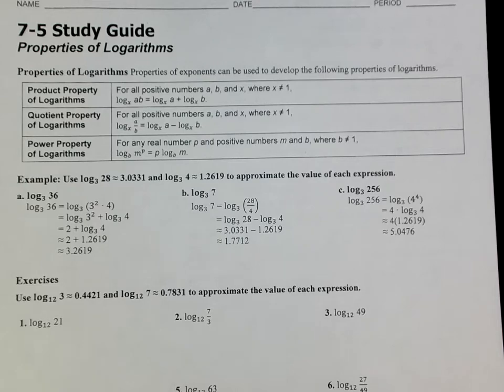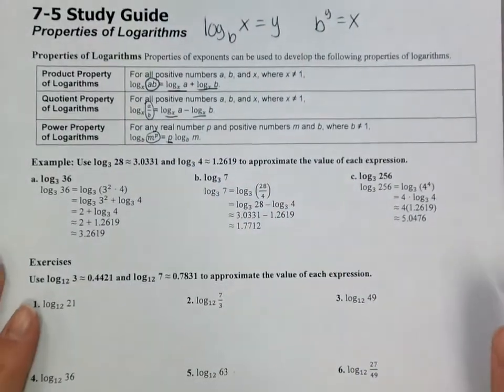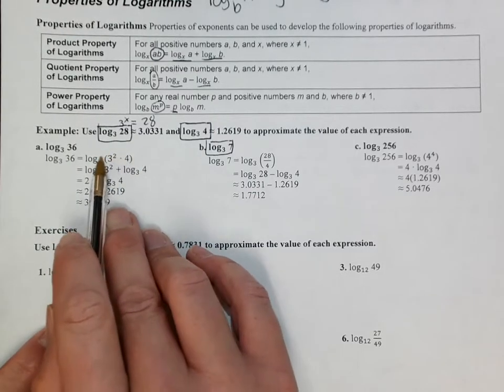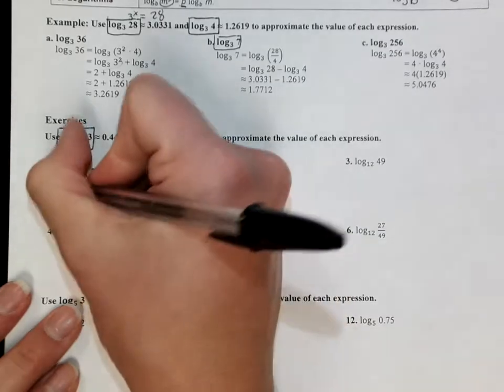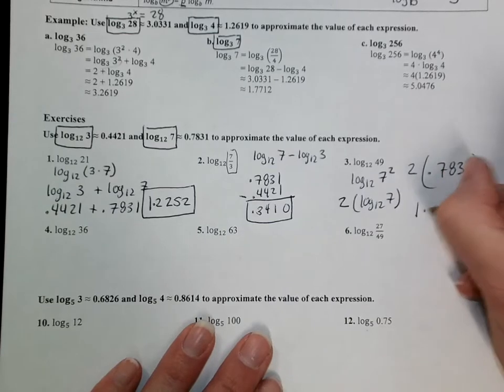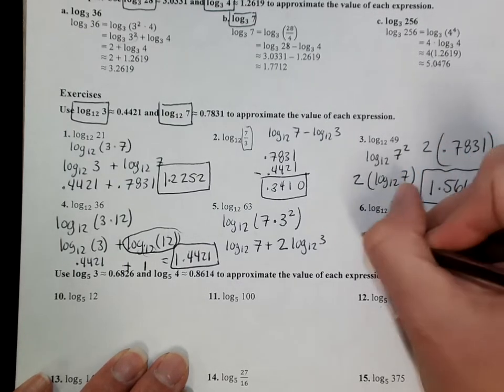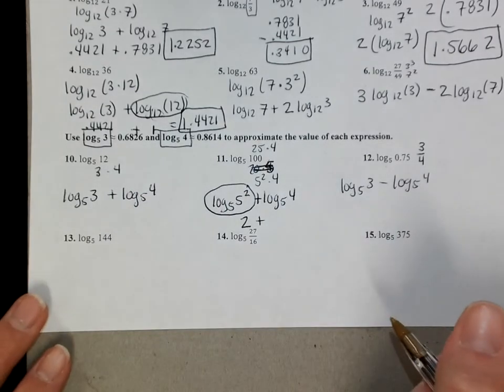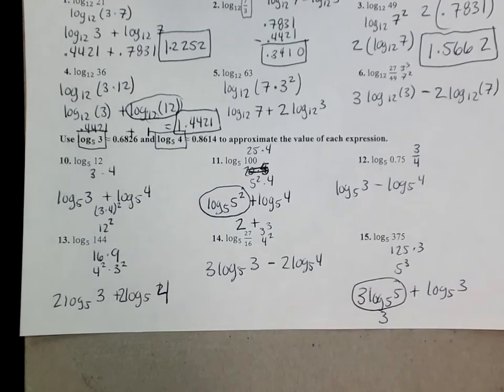7 - 5 Properties of Logarithms Part 1